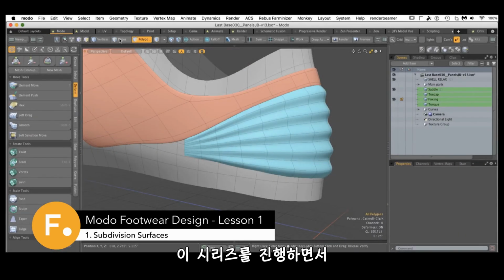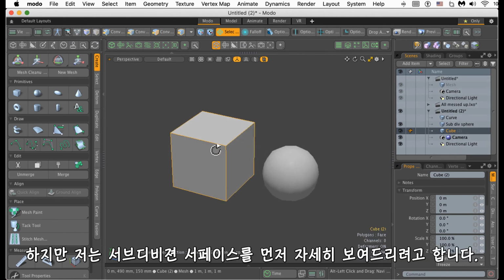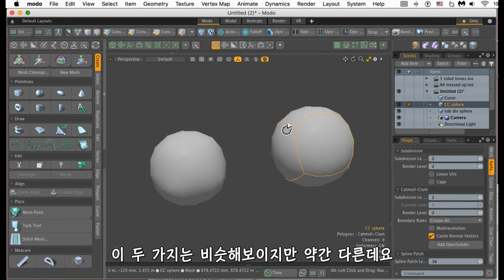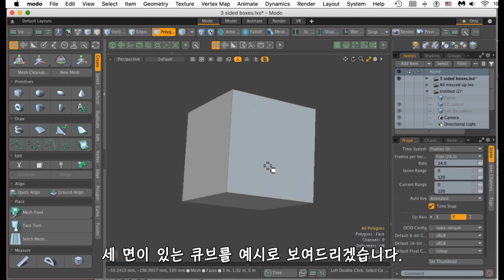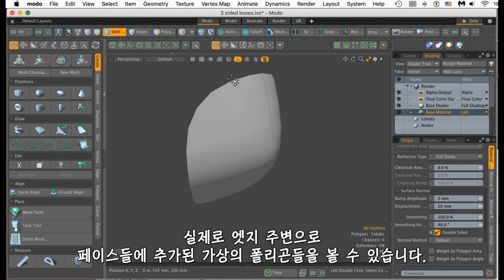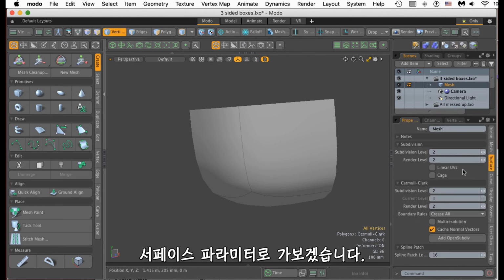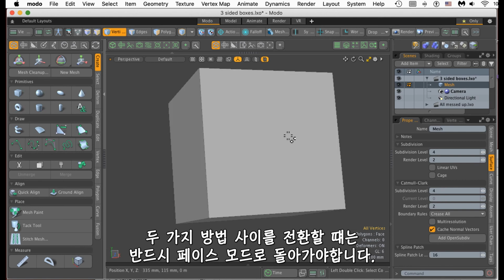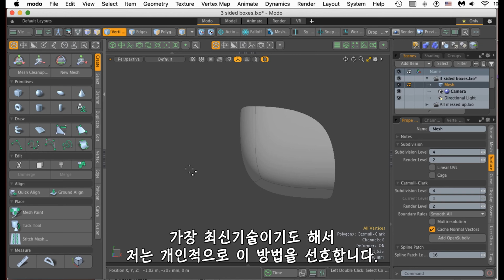Modo 신발 디자인 과정 Lesson 1 - 1 Subdivision Surfaces[한글 자막]